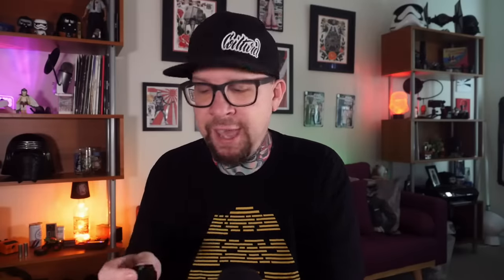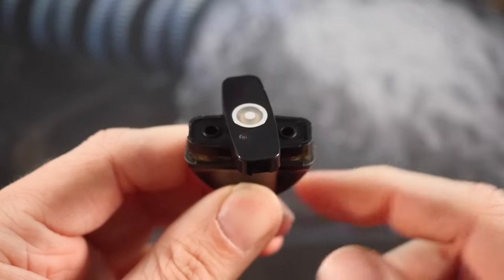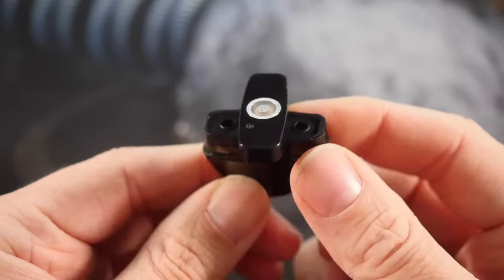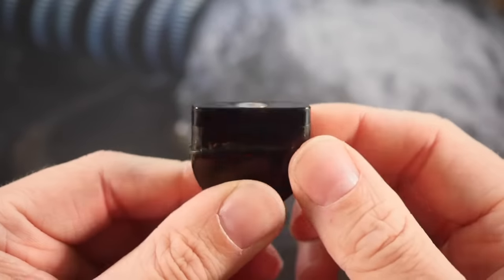Innokin EQ Pod : Plexus Mesh Coil Love : Awkward Kent Clips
The Innokin plexus mesh coil heads are some of the best I have used.  I love them in the Zenith tank, and i'm really happy to see them inside of a smaller "pod" style system like this.

As for the EQ itself, it's good but not great.  Solid battery life, easy to fill pod / tank, super clicky satisfying button and an overall real enjoyable mouth to lung vape experience.

I would love to see a bigger capacity pod / tank, especially for the overall size of this device, and I would LOVE for the pod / tank to click in and feel a little bit more secure.

((Other links))